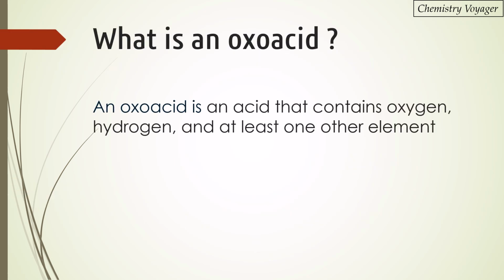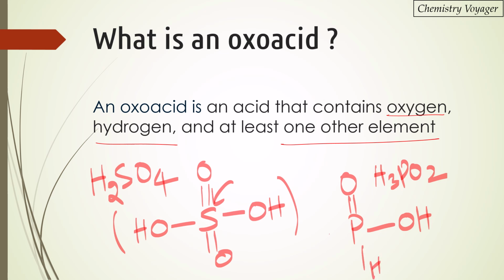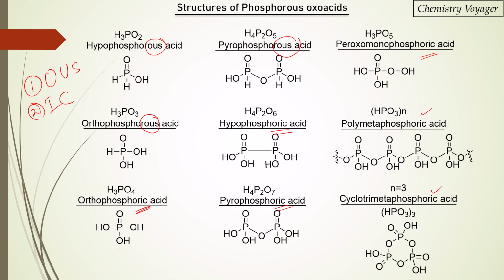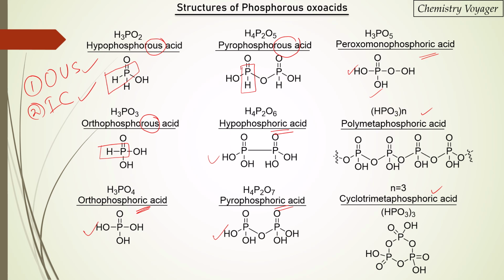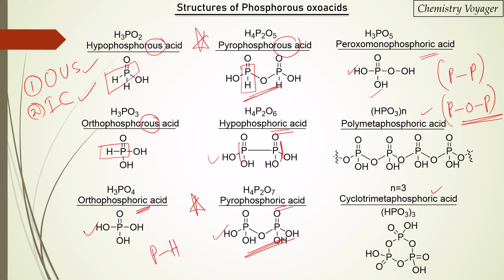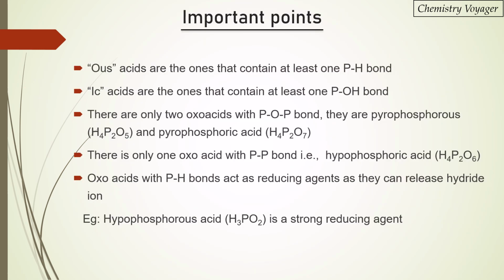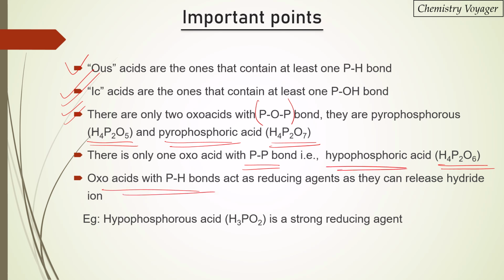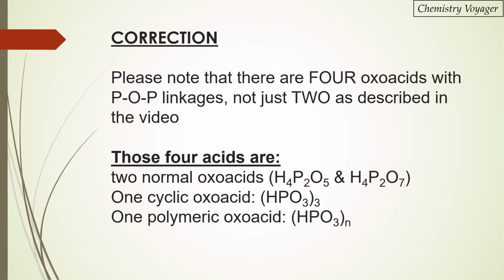Oxoacids of Phosphorous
This video covers all the important oxoacids of Phosphorous from P Block elements